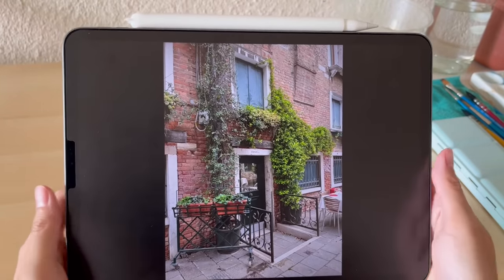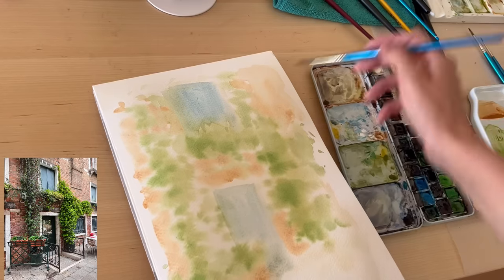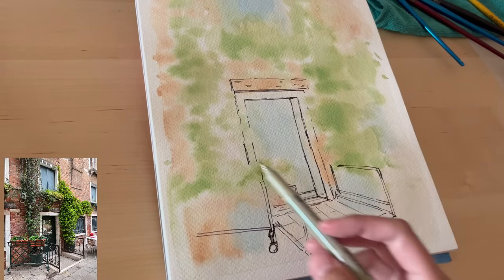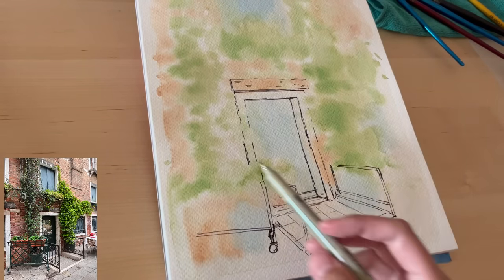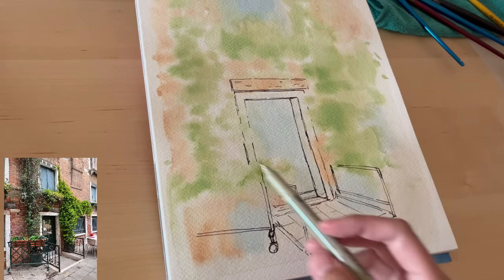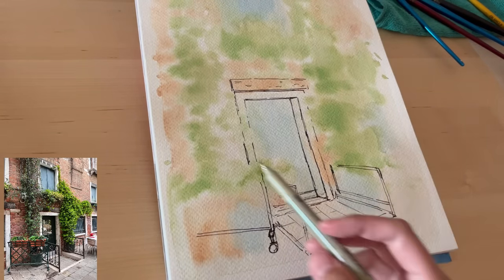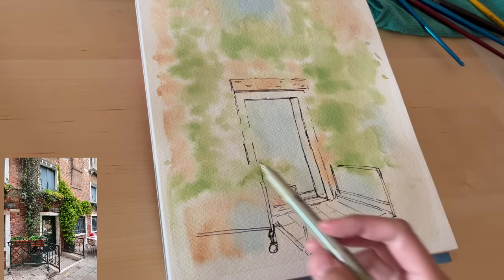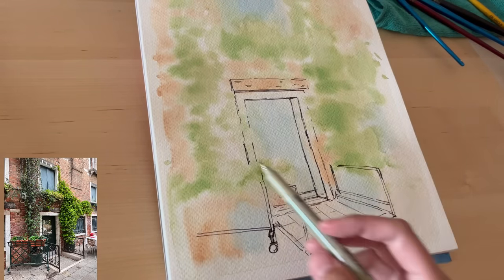Complicated feelings=complicated sketch? Self-expression through loose sketching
Last week, I felt conflicted and confused with life. I spent hours and hours on this sketch, as an outlet for those feelings, trying to make sense of it all. Life can be simple, but it can be really complicated at times, and that is life I suppose.

Luckily, I am feeling better this week! (Don’t ask me why, because life is still complicated af XD)

Materials used

W&N watercolor Paper

Holbein watercolor Paints

W&N brushes

Micron pen

iPad Pro

Time stamps
0:00 Intro
0:22 Reference
1:09 Materials
1:34 Color Mixing
2:53 Base layer
6:12 Inking
14:20 Perspective lines
18:15 Painting the 2nd and 3rd layers
31:45 Shadows and details
54:35 Review
55:30 Refinement